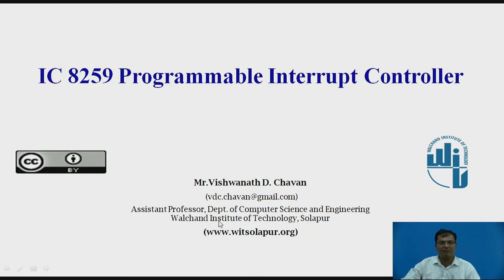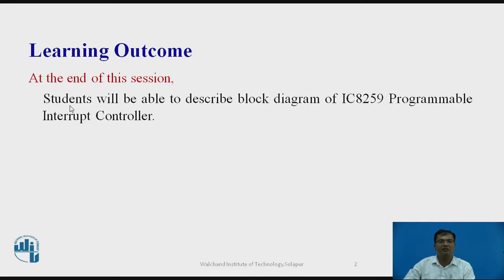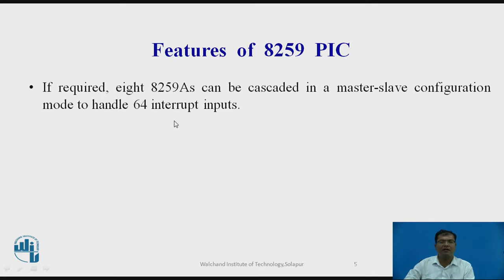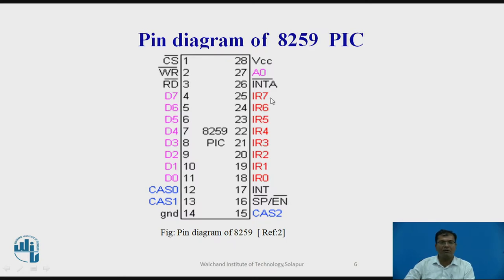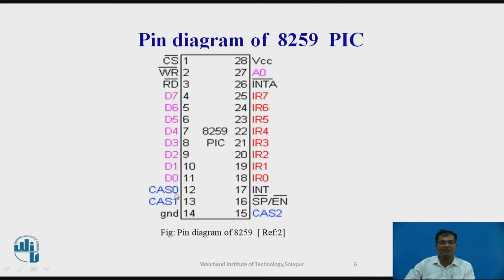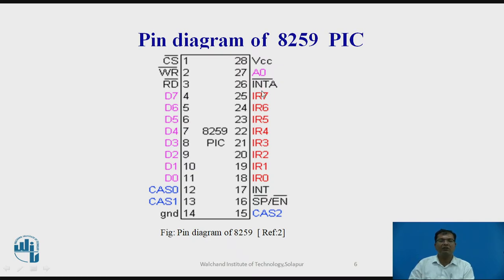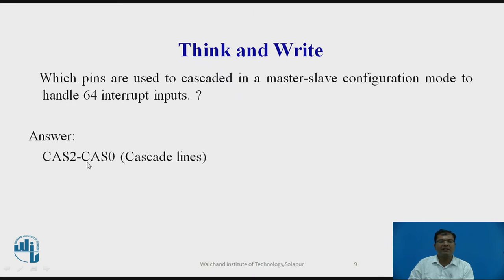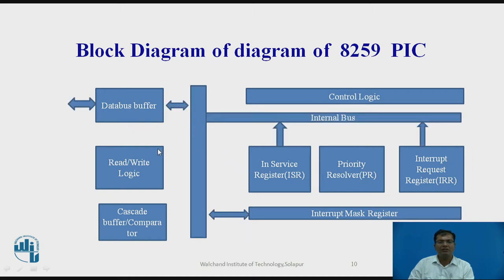IC 8259 Programmable Interrupt Controller PIC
Mr. Vishwanath D. Chavan,
Assistant Professor,